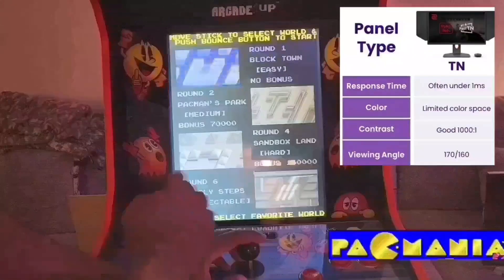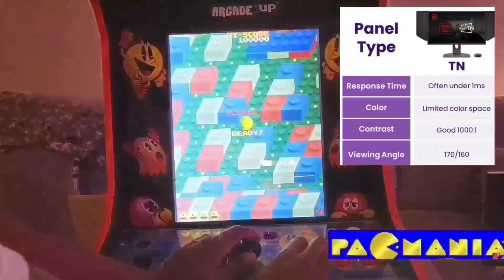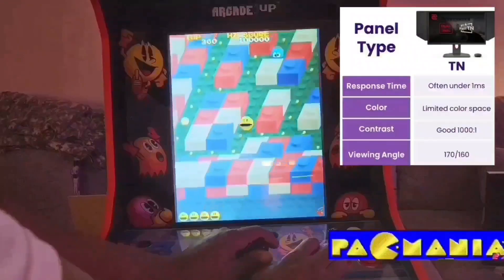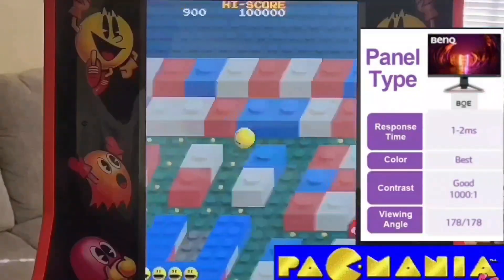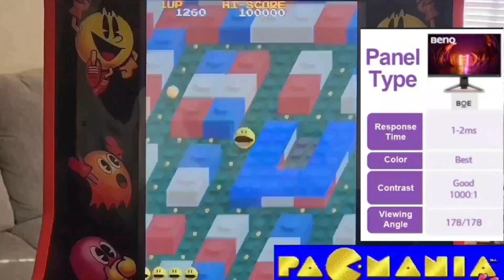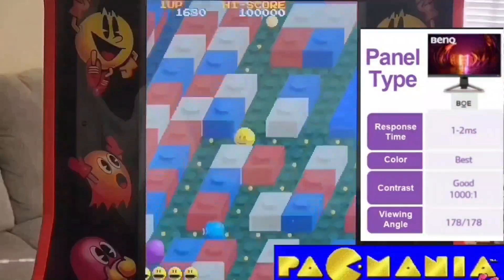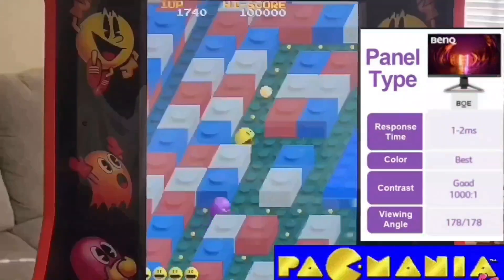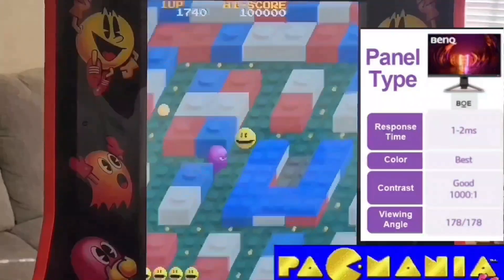Arcade1up "TN" vs "BOE" Monitor - What's the difference?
The difference between the Arcade1up Pacmania “TN” (Twisted Nematic) Monitor and “BOE” Monitor primarily lies in their display technologies and performance characteristics:

Contrast Ratio: The TN monitor mentioned in the context of the Arcade1up Pacmania has a contrast ratio of 1000:1, which is about twice as high as the BOE monitors. This means that the colors on the TN monitor will appear more vibrant and pop more compared to the BOE monitors1.

Response Rate: The TN monitor also has a faster response rate than the BOE monitors, which can be a significant advantage for gaming as it reduces motion blur and provides a smoother experience1.

Viewing Angles: TN monitors generally have narrower viewing angles compared to BOE monitors, which use IPS (In-Plane Switching) technology. However, the specific TN monitor in question seems to perform better than the stock monitor, offering more viewable and playable angles. From most angles, the display looks vibrant and colorful, although there is some color shift from extreme angles1.

Design and Compatibility: Discussions on forums suggest that different Arcade1up cabinets have been equipped with either TN or BOE monitors, with the newer generations tending to have BOE IPS panels. The choice between TN and BOE may also affect the physical design aspects of the cabinet, such as screen tilt and control panel layout2.

In summary, the TN monitor offers better contrast and response time, which are crucial for gaming, while the BOE monitors might offer better viewing angles and color accuracy. The choice between the two could depend on personal preference and the specific gaming experience one is looking for.